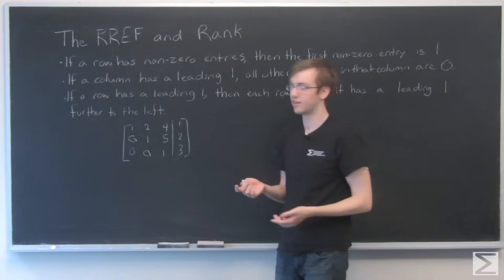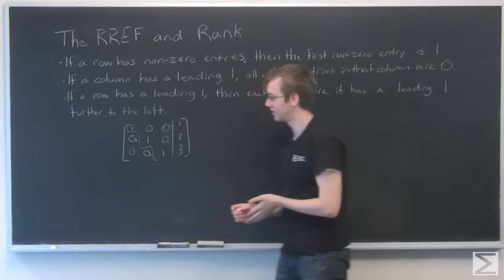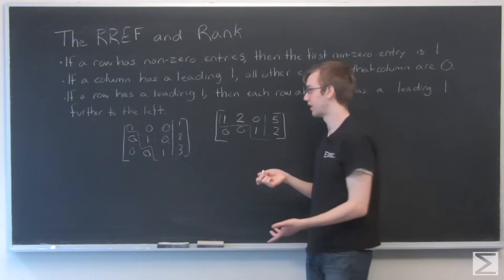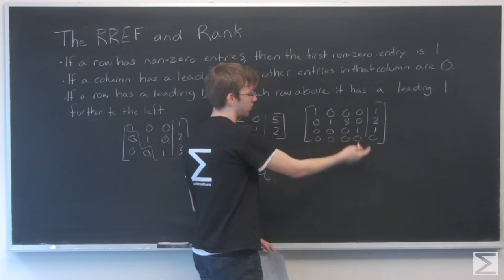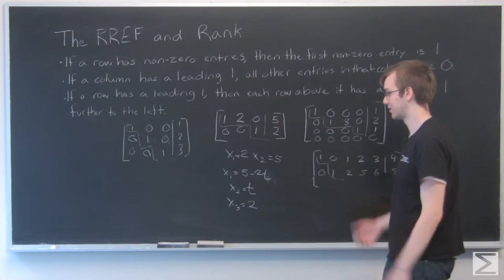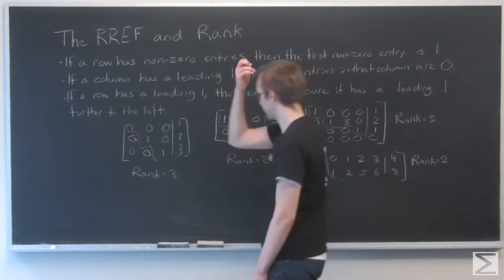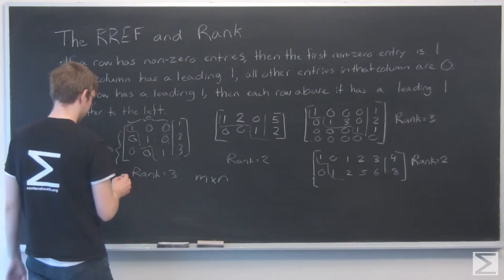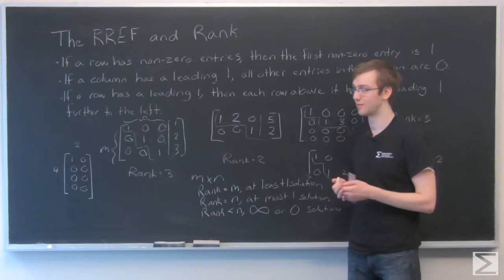Linear Algebra: RREF and Rank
Learn the basics of Linear Algebra with this series from the Worldwide Center of Mathematics. Find more math tutoring and lecture videos on our channel